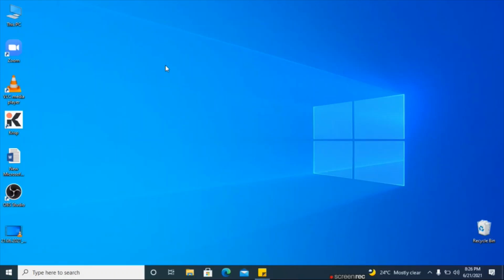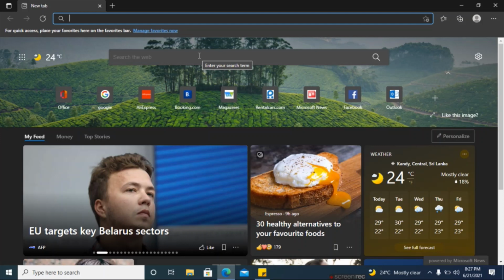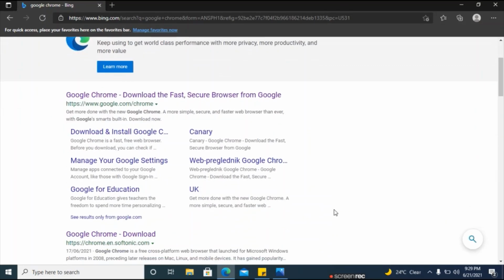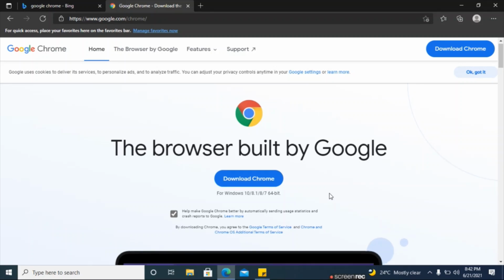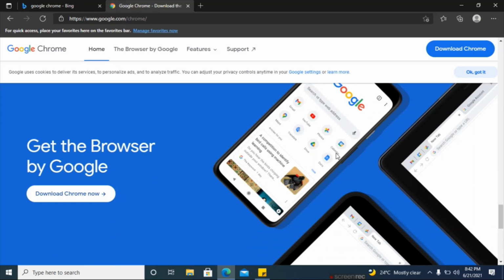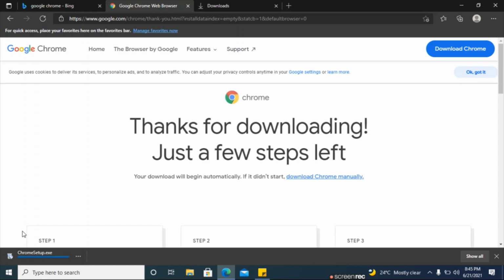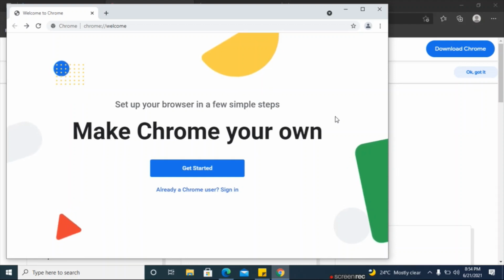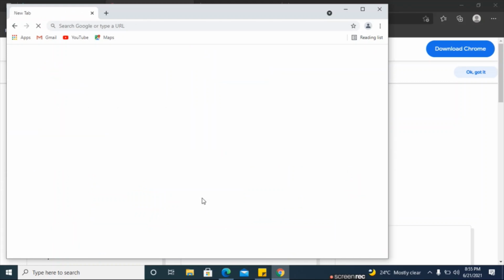How to download and install google chrome browser - 2021 | AD Technica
This video is telling about How to download Google chrome from any browser and how to install that on your windows operating system.
Thank you for your support
-- AD Technica --